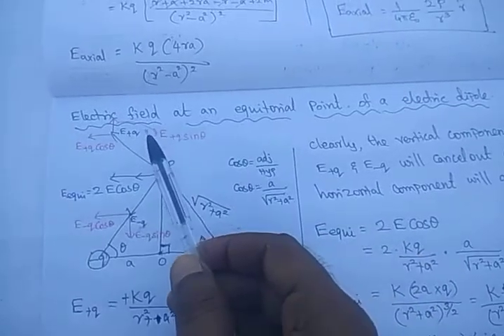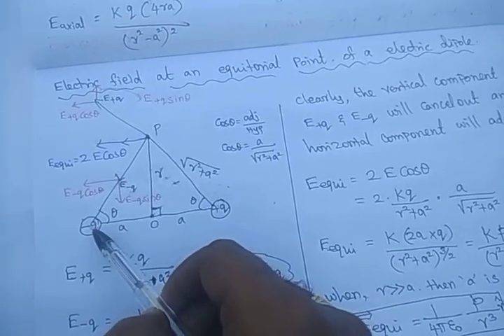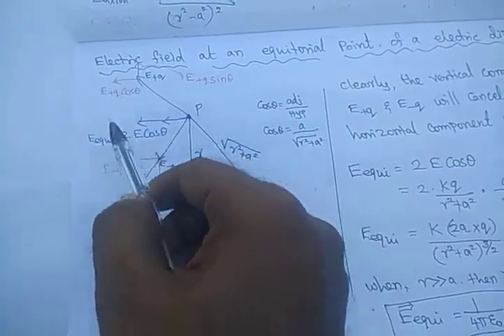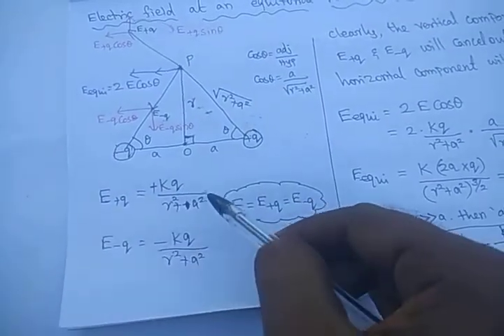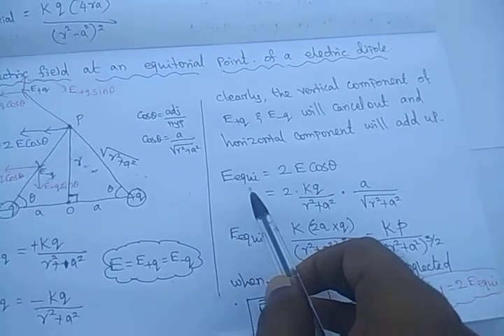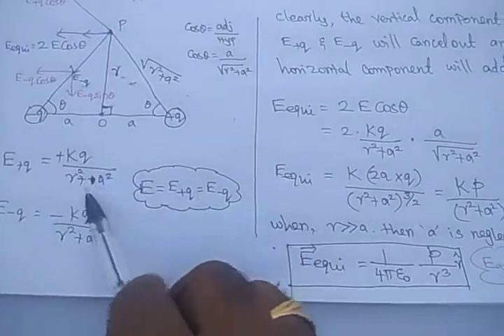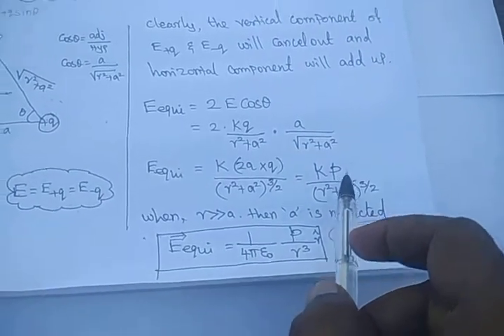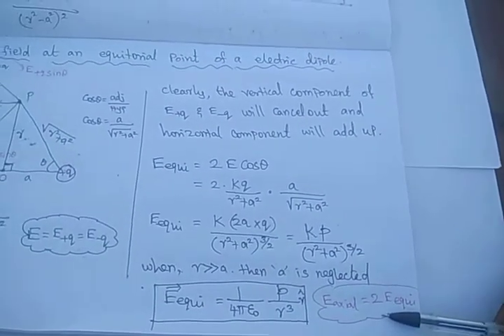Class 12 session 5 Electric feild at equitorial point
Electric field due to an electric dipole along equitorial point